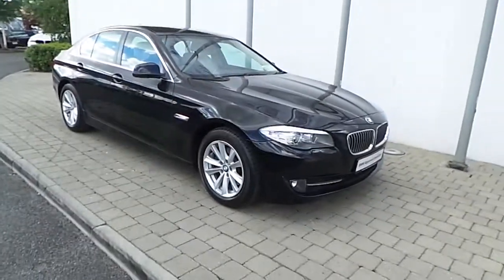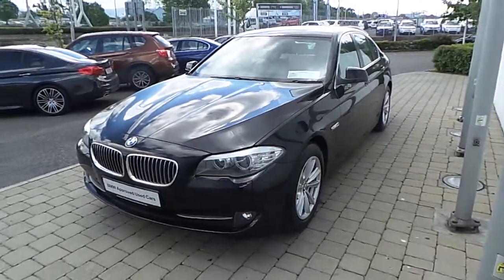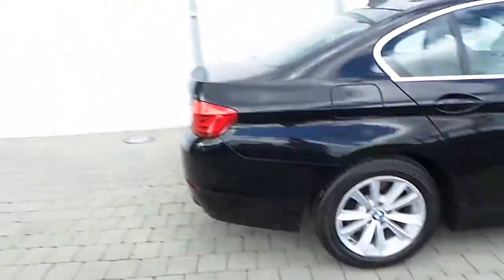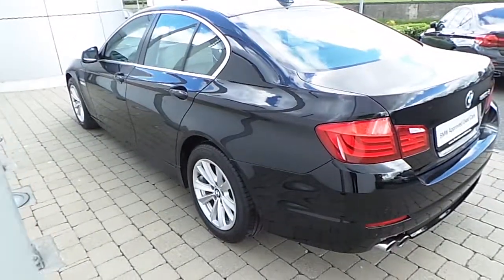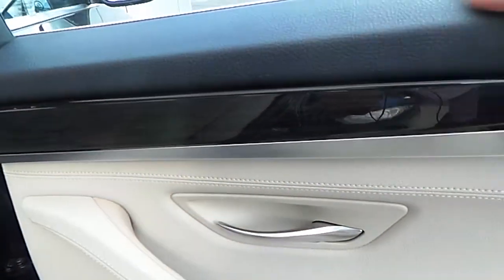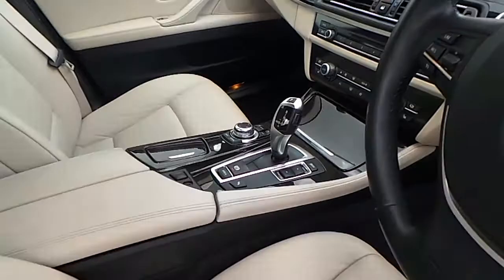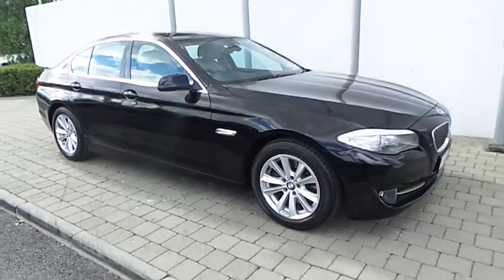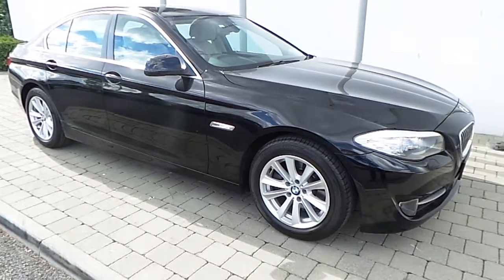12D6577 - 12D6577 BMW 520d SE Saloon